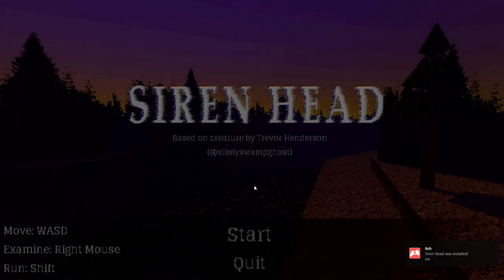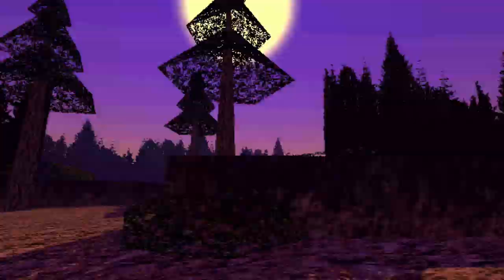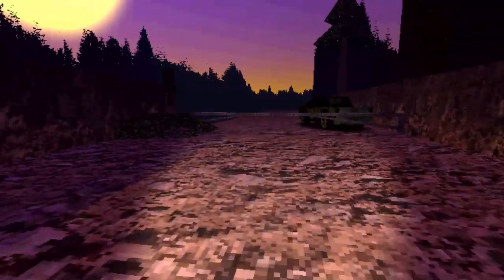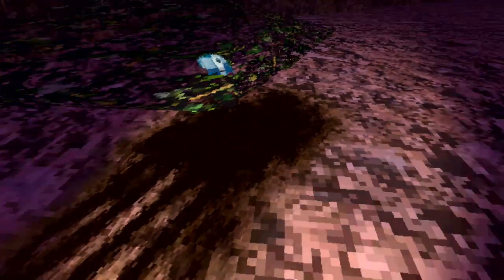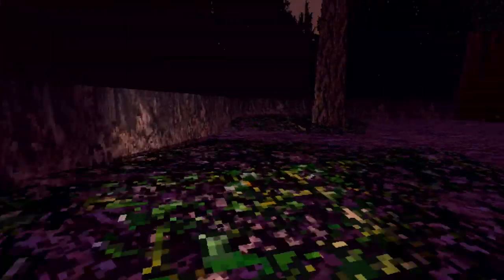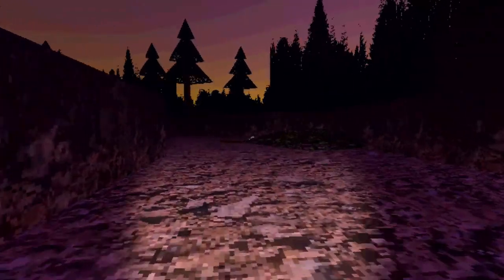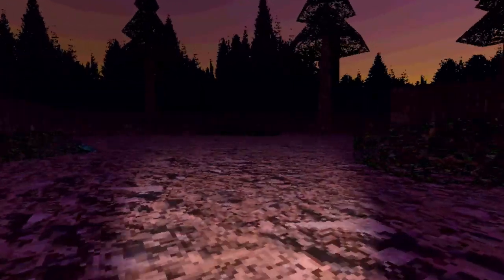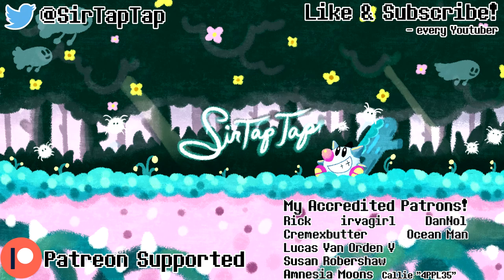Let's Play Siren Head | Mini PS1 Style Horror Story!